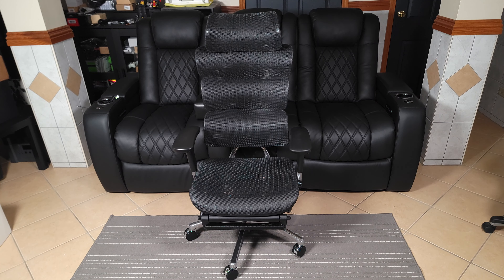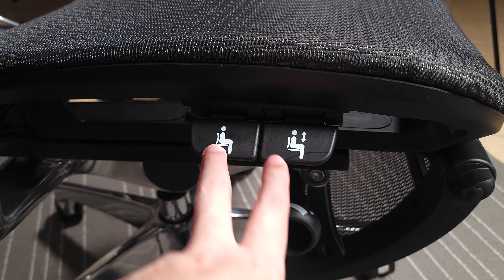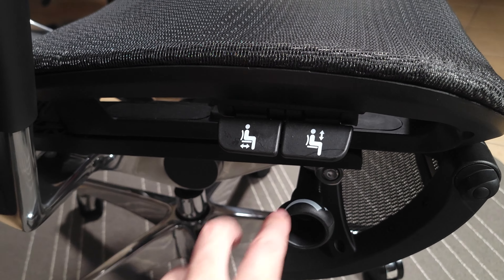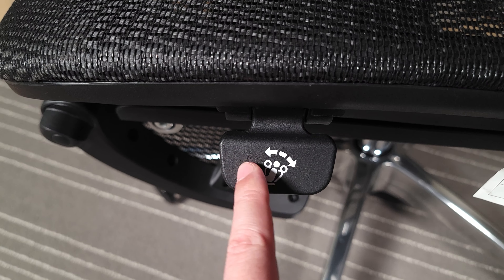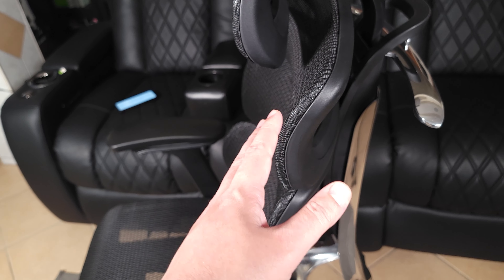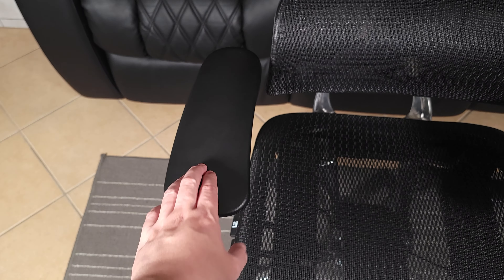Do "Ergonomic Mesh" Chairs Really Work? | OdinLake Ergo Max 747 Review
Today we are taking a look at a new Ergonomic office chair from OdinLake, this is the "Ergo Max 747". This chair has several adjustable features, but is it ACTUALLY comfortable?